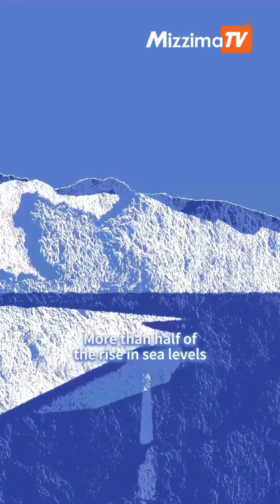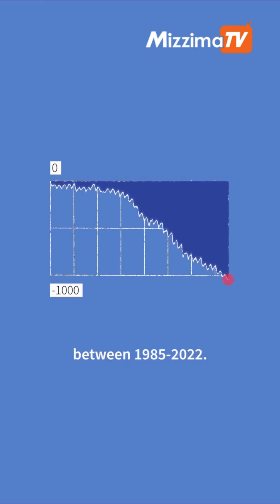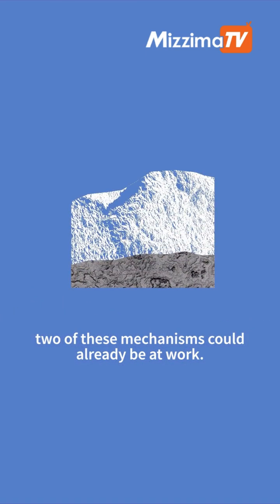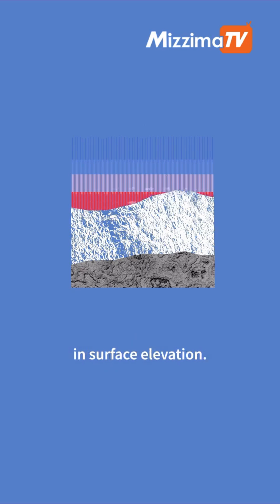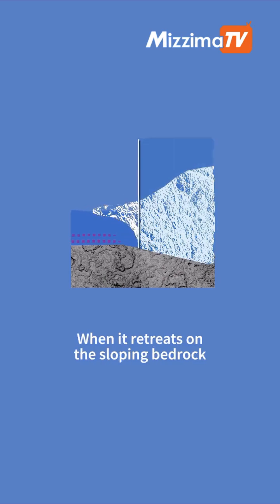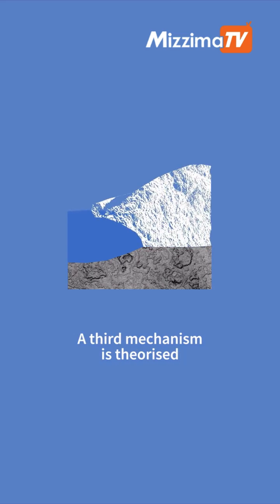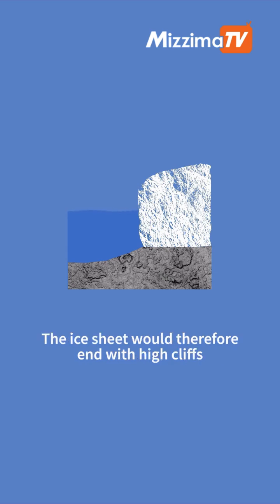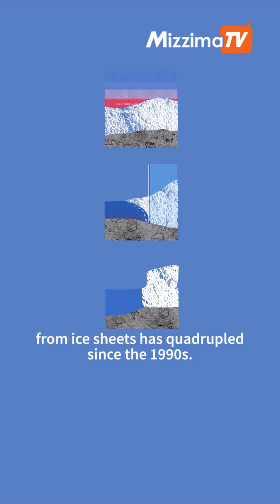The self-reinforcing loop of melting ice sheets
How does the melting of ice sheets become self-reinforcing?